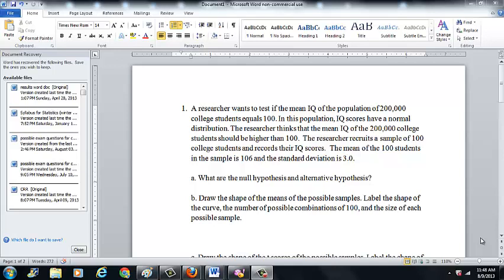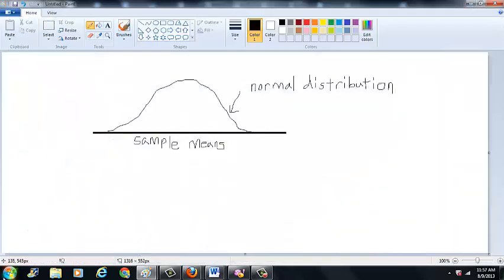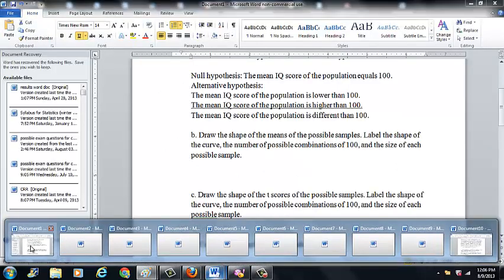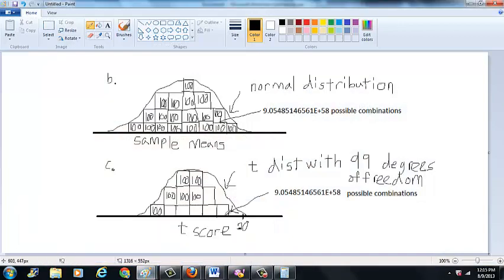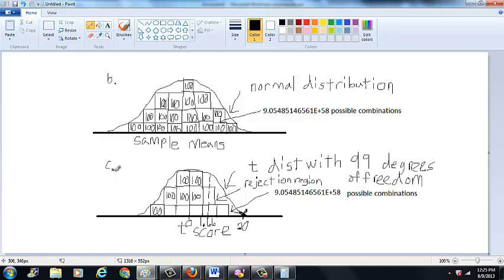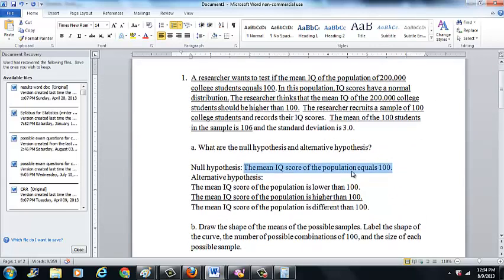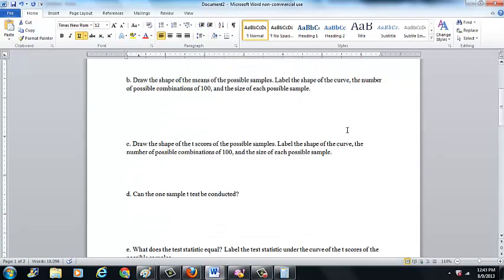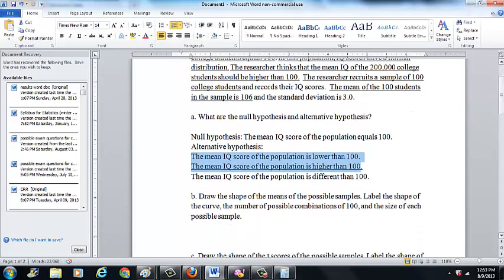homework part 1